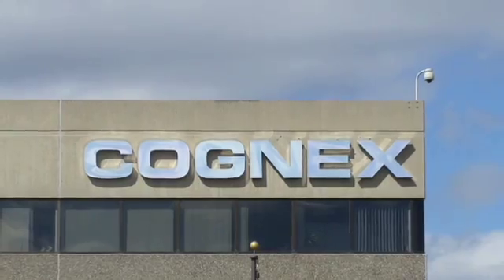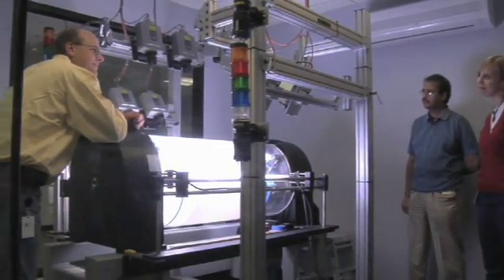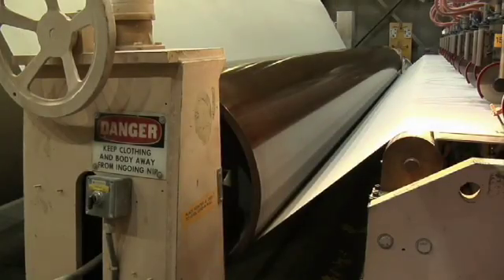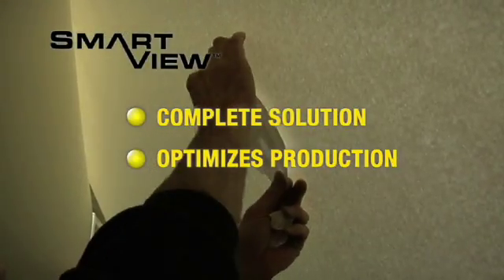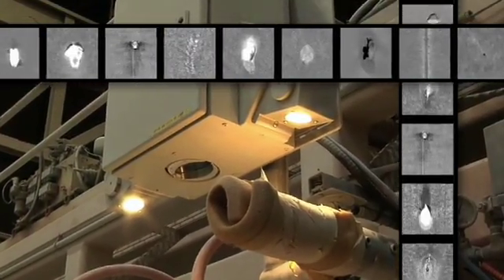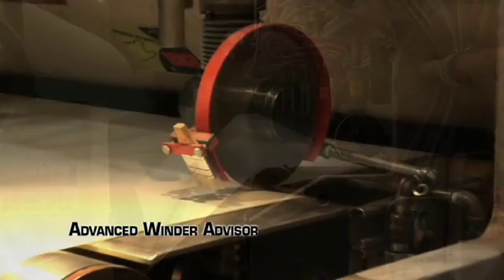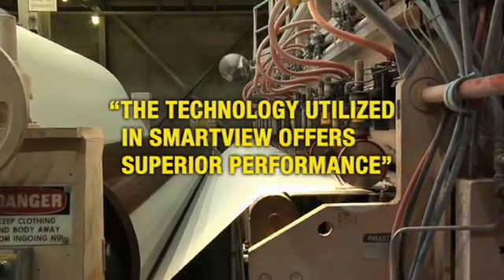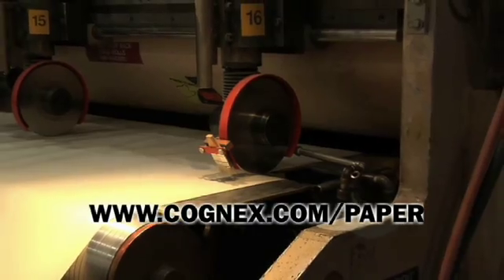Cognex SmartView with Advanced Auto Winder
Cognex Vision Inspection Systems papermill inspection and winding equipment. CREDITS: Video, Animation and Foley by Don Mousseau of Digital Media Design, Inc., Music by iStockaudio.com, Voiceover by VoiceSquad.com.